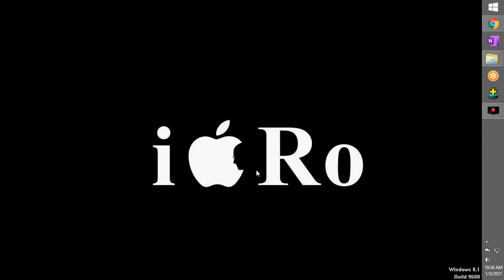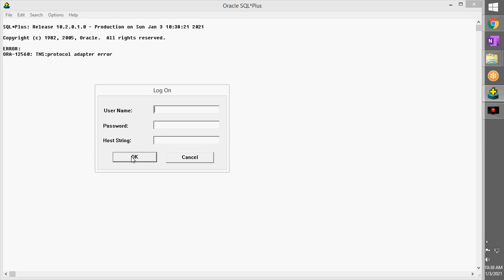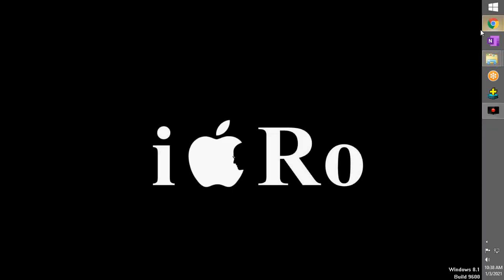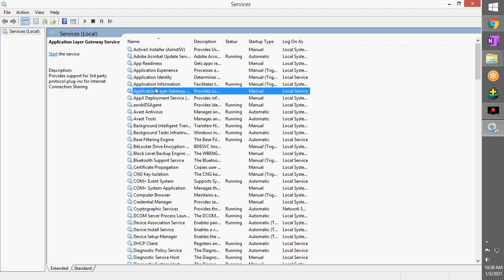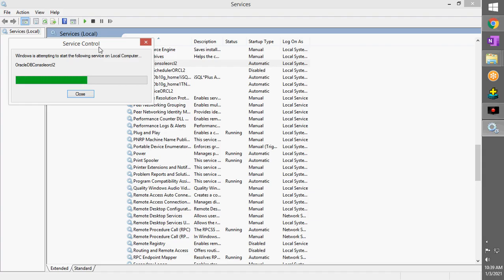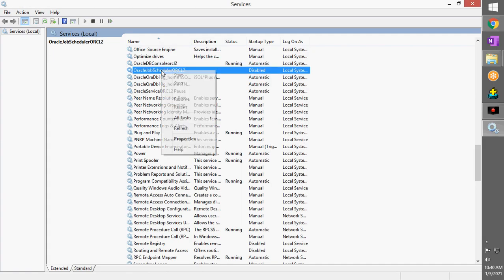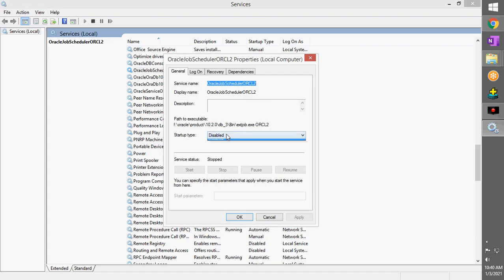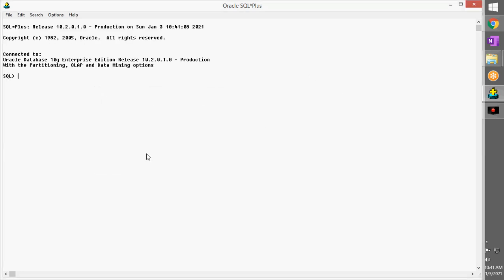SQL || SQL*Plus TNS PROTOCOL ADAPTER ERROR (Fix) || ROHAN SINGH R